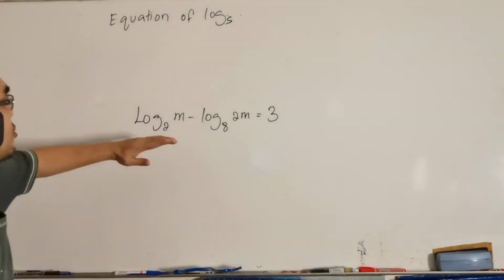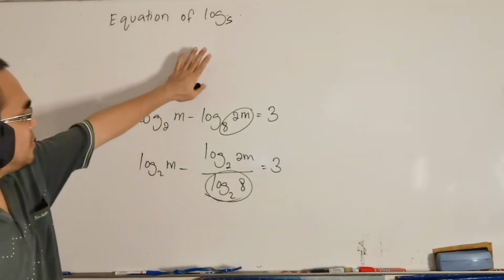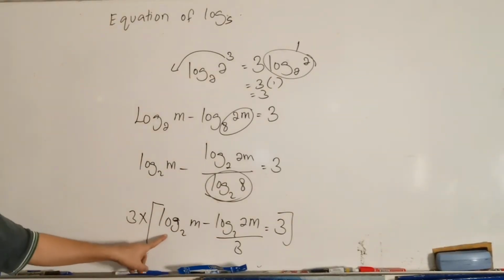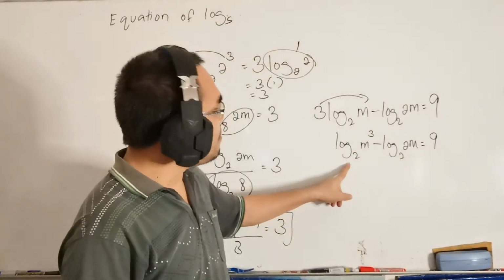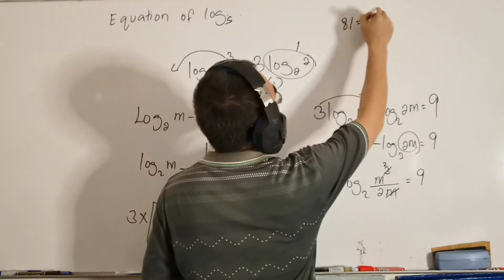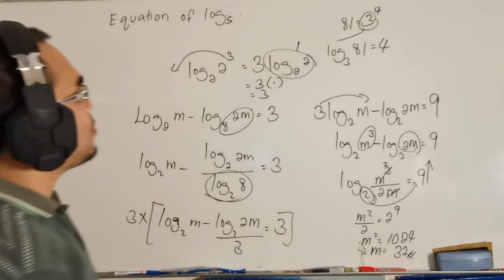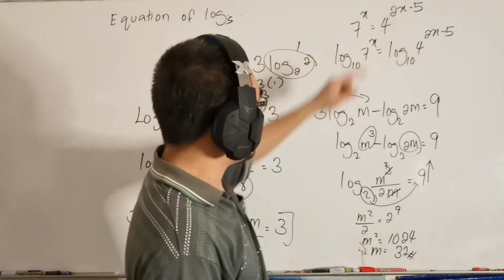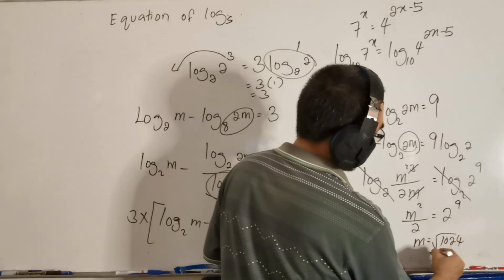How to solve the Equation of logs